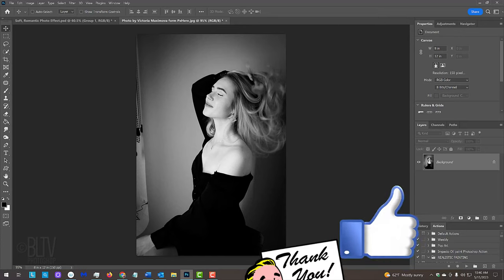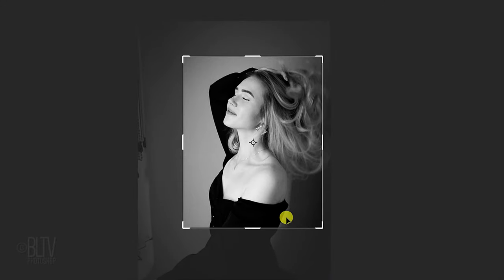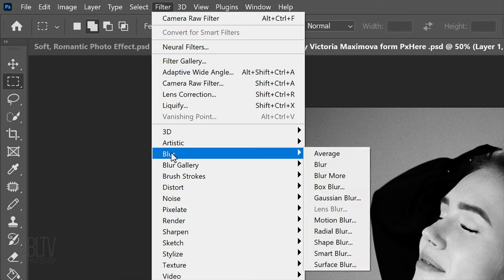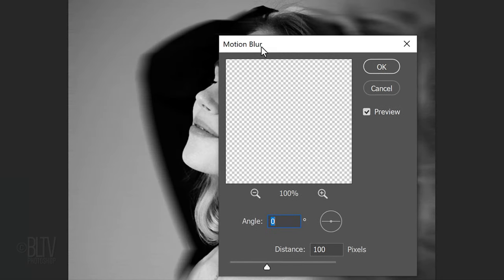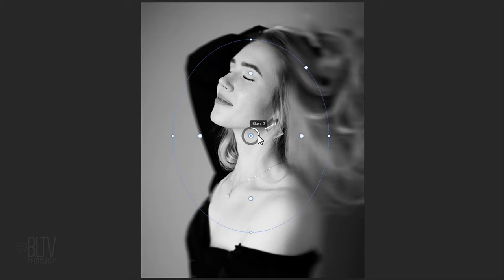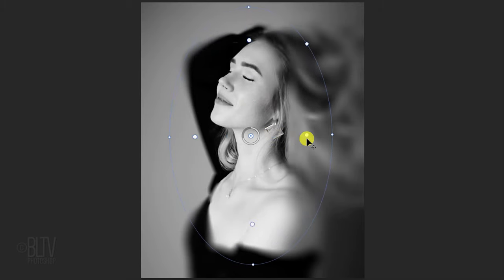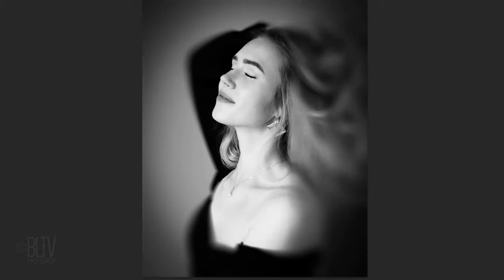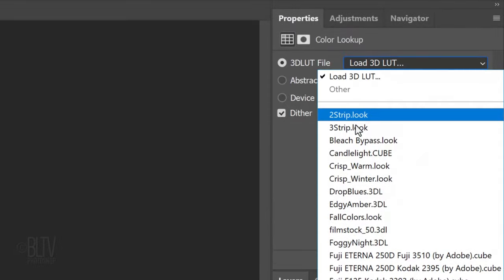Photoshop: How to Create a Soft, Romantic, PHOTO Portrait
Photoshop CC 2023 tutorial showing how to transform a relatively mundane snapshot into a soft, romantic, photo portrait.